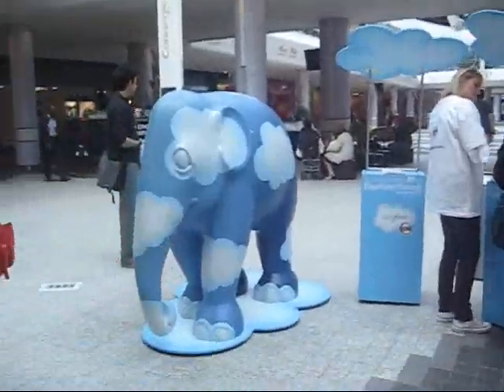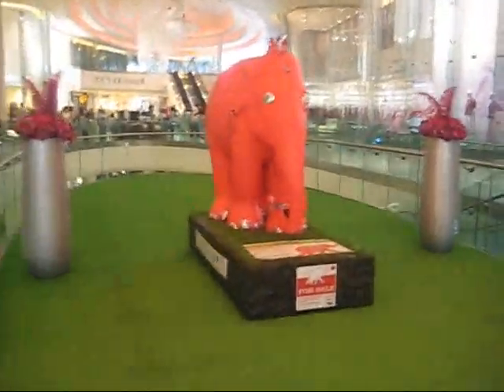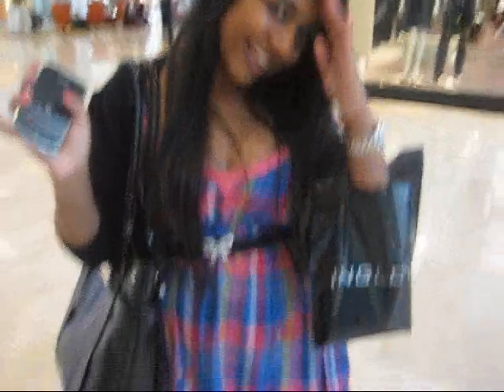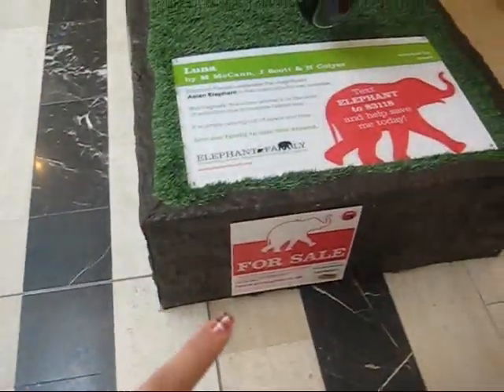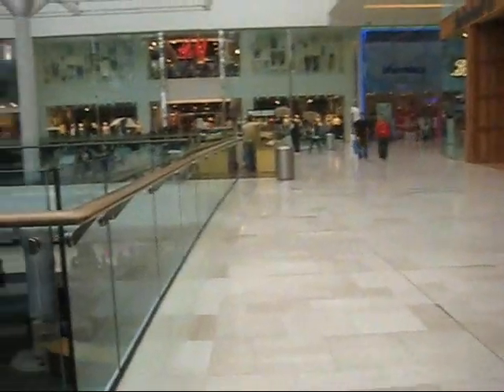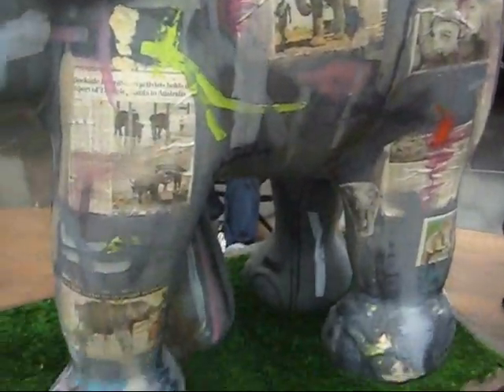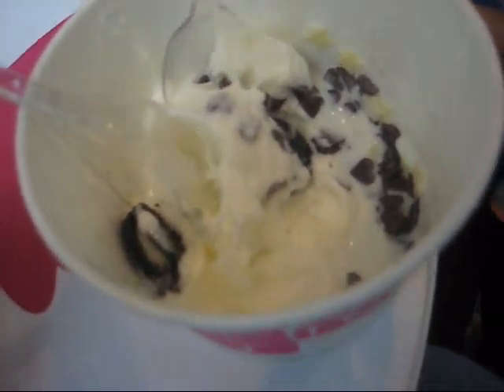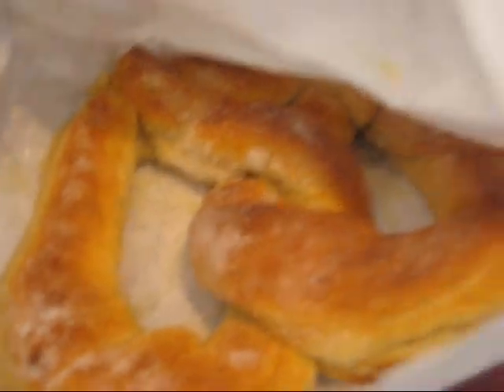14 Westfield with Shortiee31, Elephants, Snog and other food!!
A fun day in Westfield Shopping Centre in White City, London!

It's a Ling Thing!